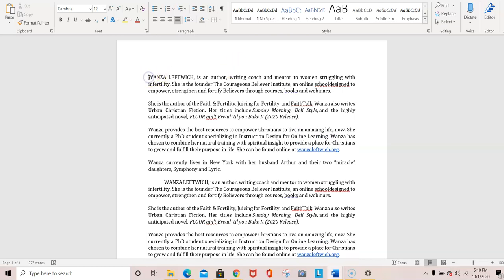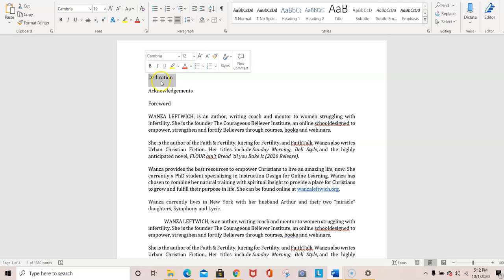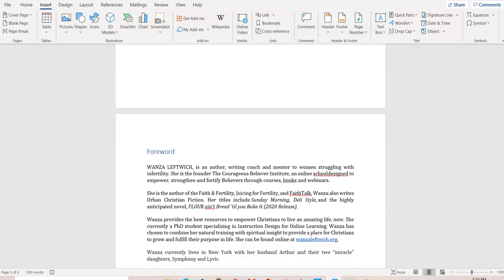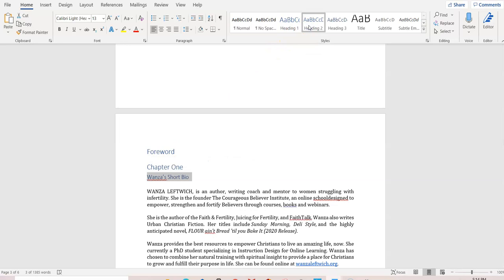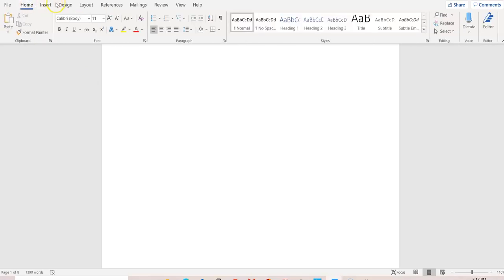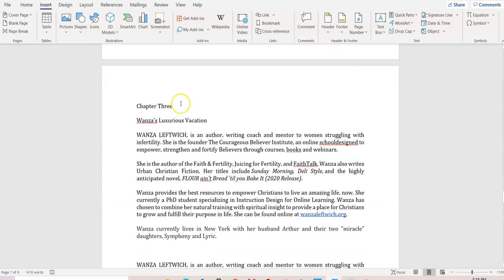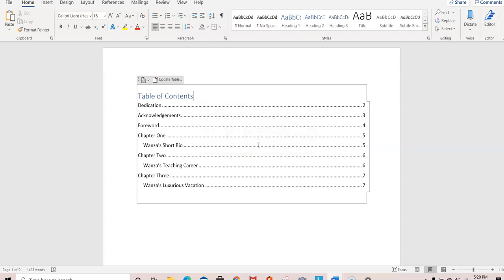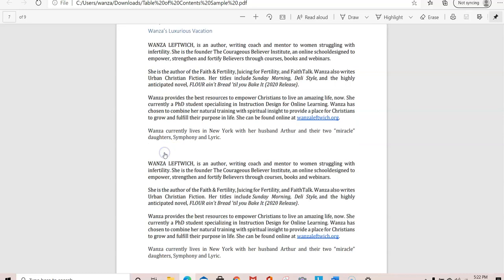How to Create an Automatic and linked Table of Contents for your Ebook in Word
In this writing and publishing tutorial, shows you how to create an automatic and linked Table of Contents for you book in Word.